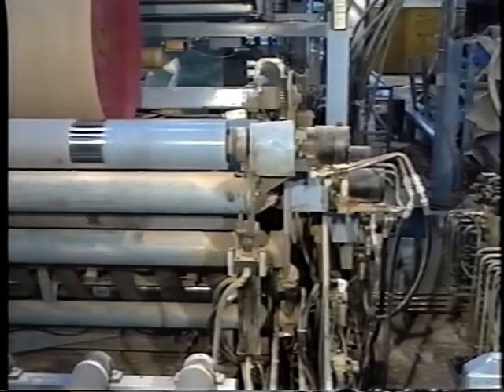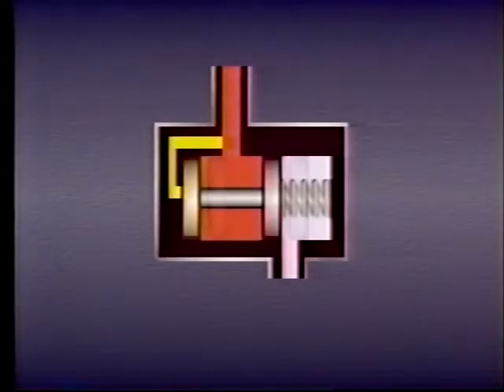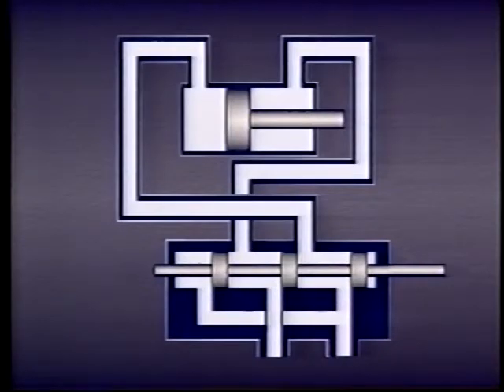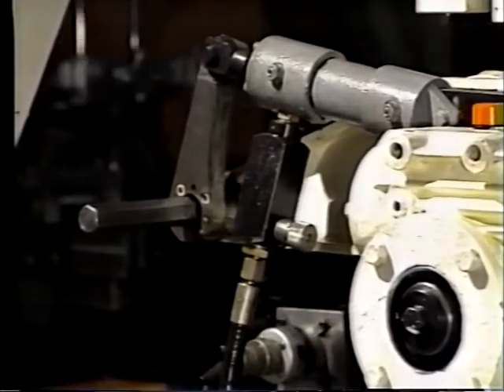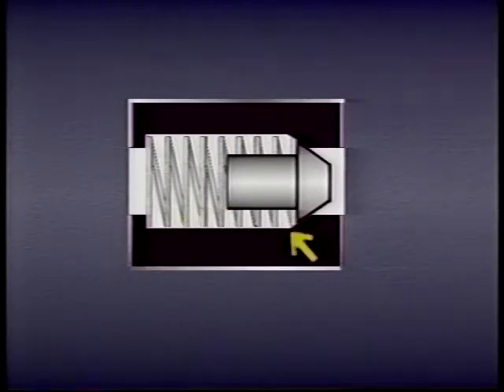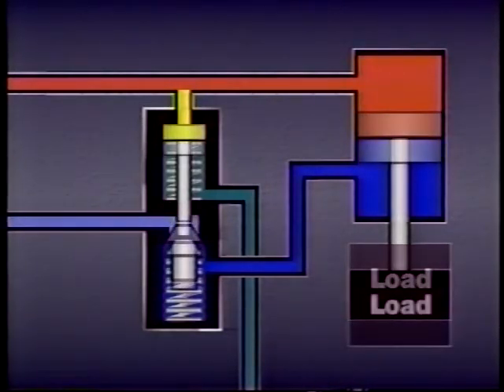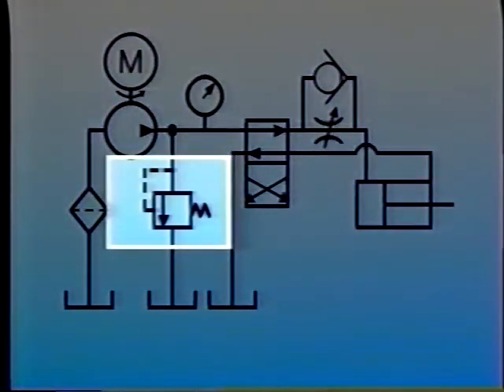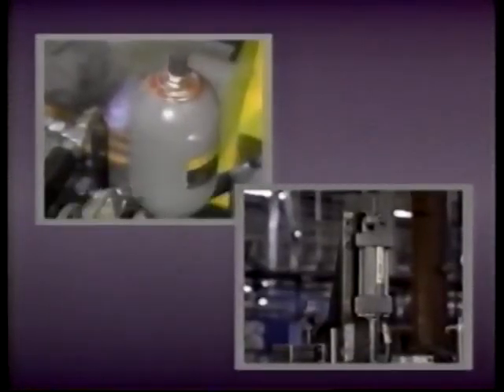Industrial Hydraulic Technology - Lesson 7 - Control of Hydraulic Energy